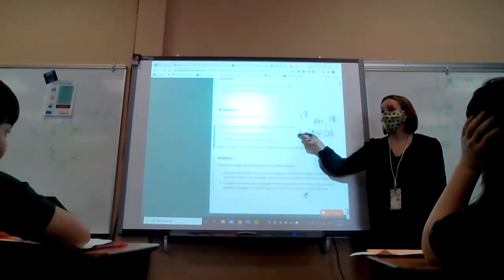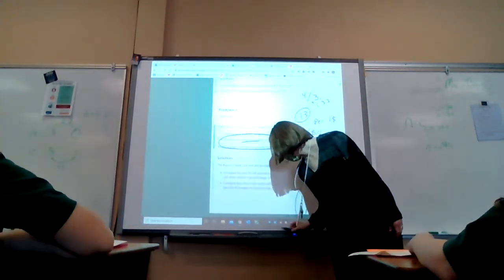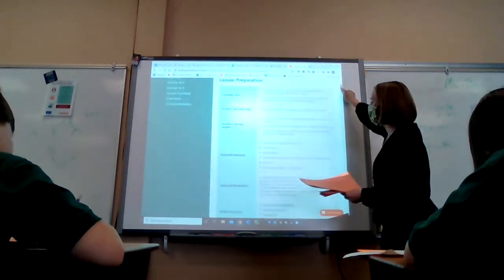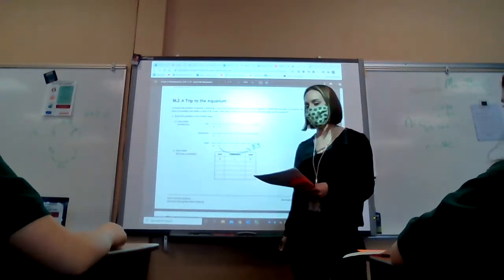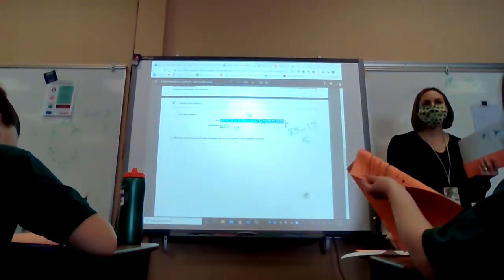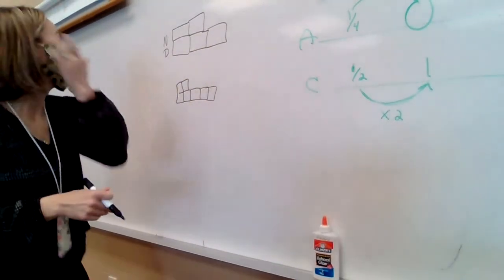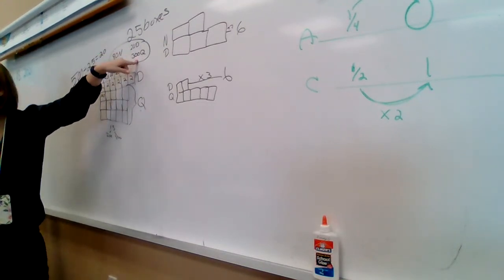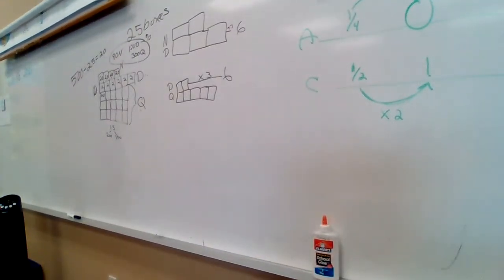Feb 18 unit 2 lesson 16